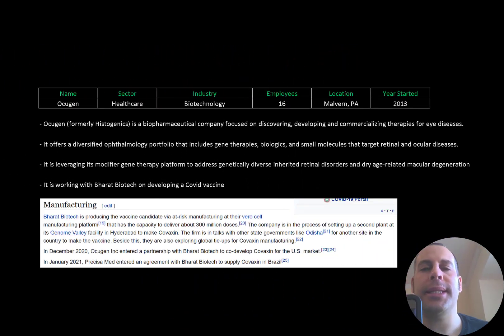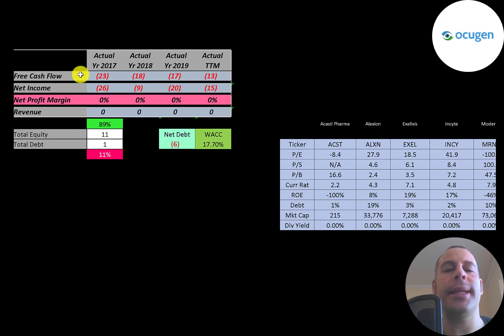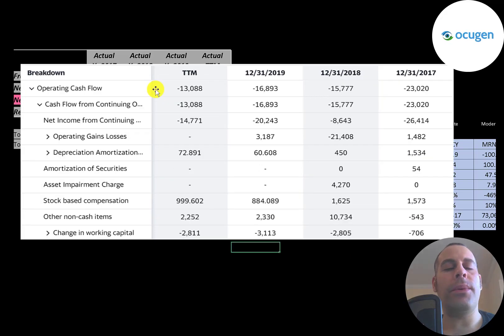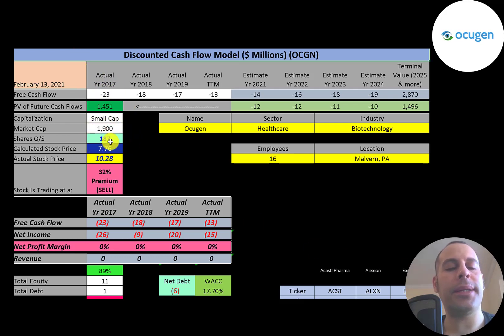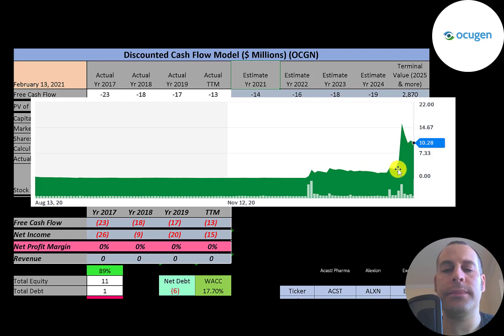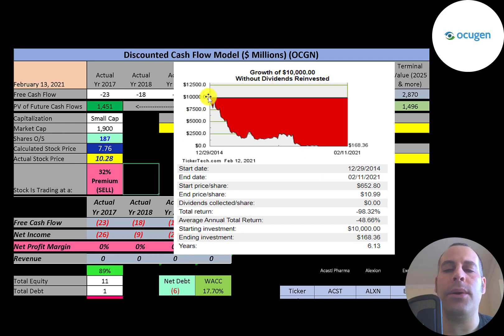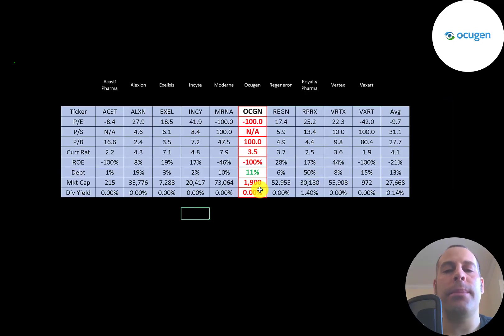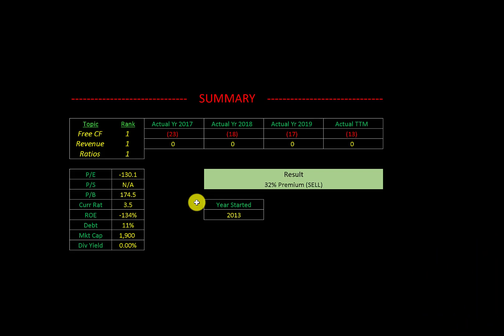Ocugen Financial Stock Review: Why is this eye company stock so popular?: $OCGN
Let me show you how to sift through Ocugen’s income statement and statement of cash flows to understand their financials really well.  We can run my discounted cash flow model together to see if the stock is a buy or a sell.  We are also analyzing the financial ratios to see how they compare to their competitors.  We will look at the debt of the company and equity.  We will also calculate the WACC (weighted average cost of capital) so we can discount the future cash flows.  Let's also look to see if the company is paying a dividend. If they are paying a dividend let's look at the historical dividend payments and try to figure out if they can maintain them in the future. Ocugen's stock price may be hard to estimate but maybe can figure it out together. Ocugen is an Biotechnology company that may be a great addition to your portfolio.

0:00 Opening
0:26 High Level Company Detail
1:20 Financial Review
3:58 Capital Structure
4:21 Valuation Results
5:46 More info
7:52 Financial Ratios
9:11 Competitor Analysis
9:35 Closing